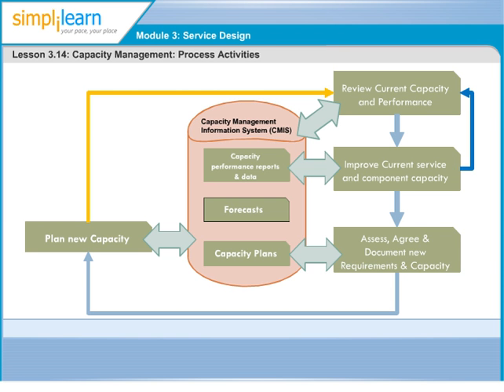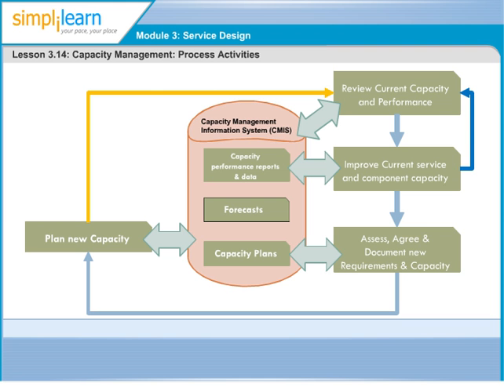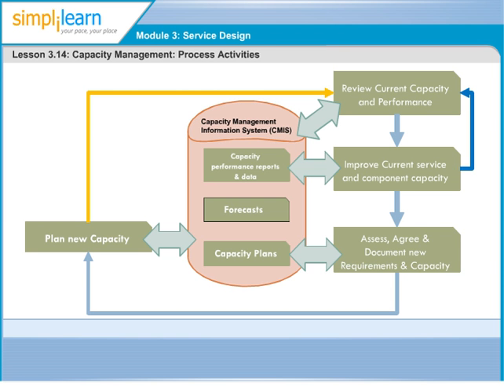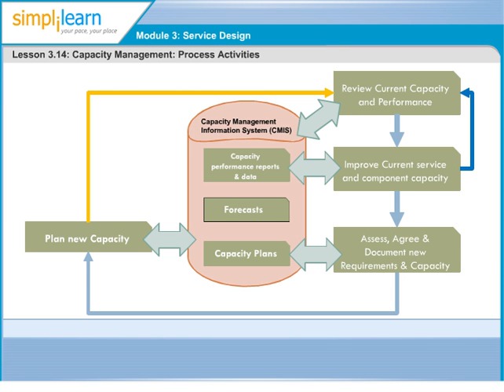Capacity Management Information System (CMIS) | ITIL V3 Foundation Training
Simplilearn Solutions provides IT Infrastructure LIbrary (ITIL) Certification Exam Preparation through a blended learning model of classroom training and online learning.

Transcript for Capacity management Process
The job of capacity management along with demand management is to balance the demand and make sure capacity is managed to fulfill those demands.
Let's now understand how capacity management does this job.
Capacity Management process starts with two activities, one is making adjustments to capacity based on inputs from demand management from service strategy, for example a telecom provider is going to introduce video calling as a service, this requirement then comes to IT and IT will then arrange for additional capacity to manage the demand for his new service.
The second activity is an ongoing measurement, monitoring and tuning of IT components supporting an IT service. This ensures that the current capacity is not affecting the performance services being offered. For example if the free space on a hard disk of a critical server is approaching its limit, which we will get to know from monitoring, the unnecessary files and data can be deleted  to regain the free space, which is called tuning.
Other activities of capacity management include Application sizing and modeling. Which means that if a new business process or a new application supporting a business process is being introduced, the IT components need to be designed or sized to meet the requirements of that process or application.
Using the earlier example of a restaurant. Say, based on demand the restaurant is planning to introduce Japanese cuisine, the owner of the restaurant will need to plan for adding space for patrons, storage for ingredients, more waiters and chefs with knowledge of Japanese cuisine or putting it simply sizing the resources for the new offering.
Sizing also requires modeling to be done, which is to say, forecasting of behavior of IT infrastructure under certain conditions. For example, what will happen if the users of a service suddenly double et cetera. Ideally such changes will be planned but sizing will have a buffer for unpredictable changes.
A key activity of capacity Management process is capacity planning. Capacity Planning is typically a periodic activity and in line with financial cycle. This is because of the financial implications of capacity, which means changes to capacity typically require up grading or downgrading of resources like hardware, software, space et cetera.
This activity involves planning for Capacity for changing demands of business, which happens through assessment of current installed capacity, the current and future needs on that capacity, getting the departments who need that capacity and the department who provides that capacity to agree, documenting the whole plan and getting it approved.
Let's understand this with an example. An organization of 100 users has currently a 1 Mbps internet link. So the installed capacity for internet service is 1 Mbps. The link is currently 90 percent utilized most of the working hours and the users are facing slowness or degraded performance in application running on that internet link. The IT department will be monitoring this utilization and parallel user would also be complaining about the performance, so at the end of the year, when the budgetary projections are due, the IT department who is the service owner for this link, will meet with the business process owners to understand their needs and future requirements. Due to changing demand for the internet service, both business process owners and service owners will come to an agreement that the link needs to be upgraded to say 2 mbps. This will then go into the capacity plan for this service for the next year.
Of course to enable this decision making the service owner will be doing another activity of capacity management, which is reporting. The service owner will be reporting periodically on the demands made on the current capacity, performance of the service under these demands and other requirements as required by users of that service
All this data from demand management forecasts, monitoring of capacity , performance reports and capacity plans  are maintained by the capacity management process in a database called Capacity management information system or CMIS in short. Maintenance of this database is another activity of this process. This activity makes sure that the information available to decision makers, is up to date and accurate.
Capacity management can be an extremely technical, complex and demanding process that comprises three sub-processes. Let understand these sub processes in the next slide.